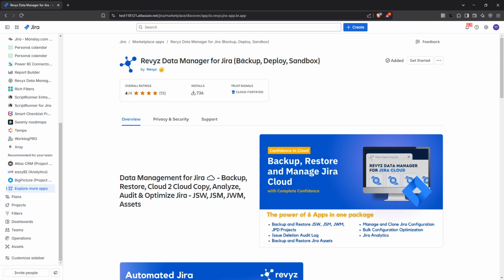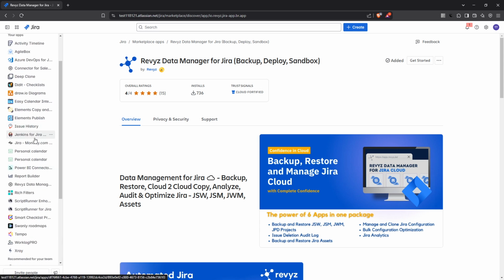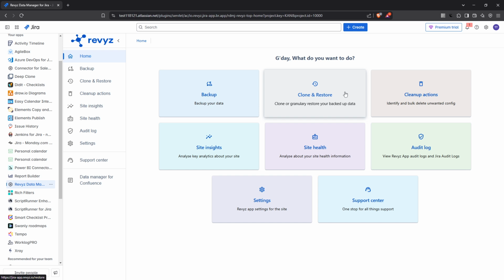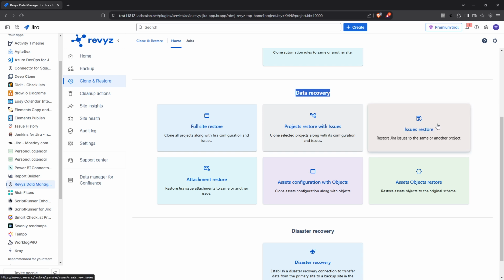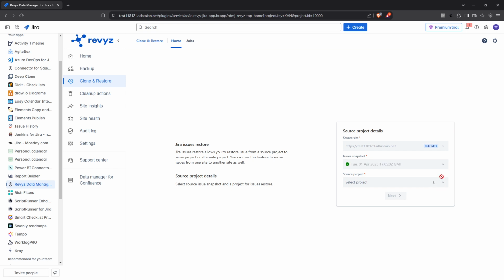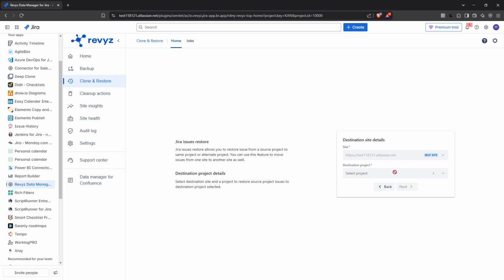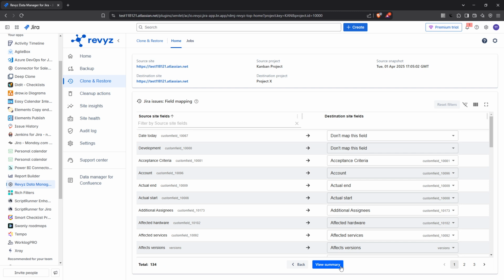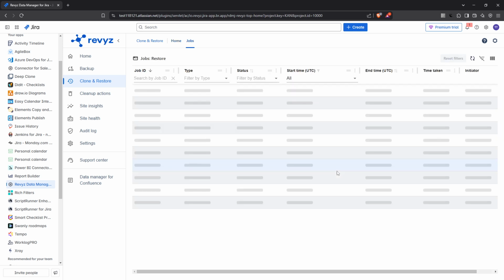How to Restore Deleted Jira Issues From Backup With Revyz [2025 Full Guide]